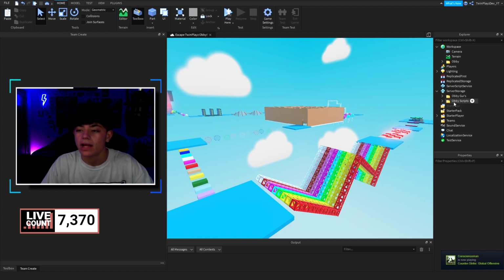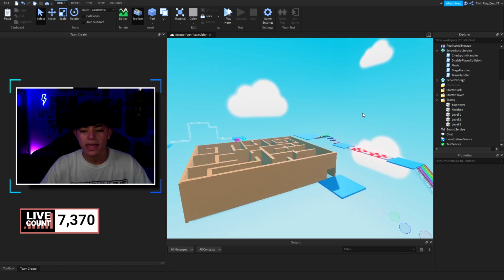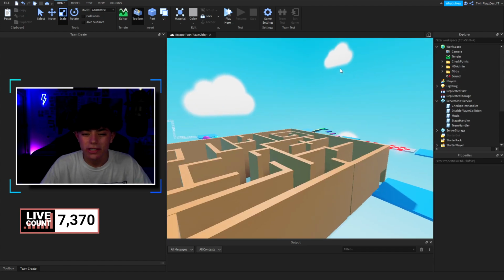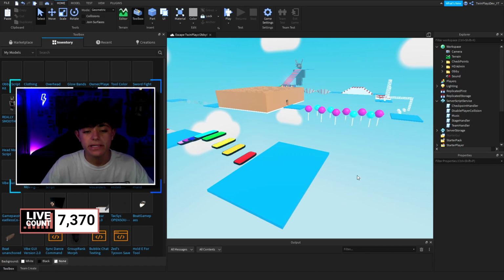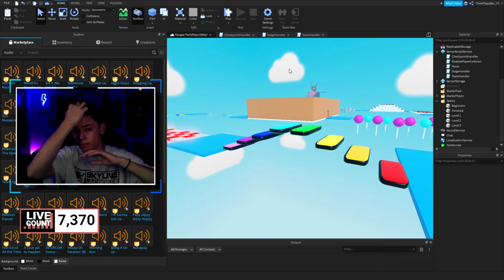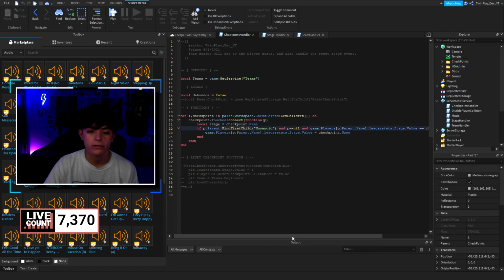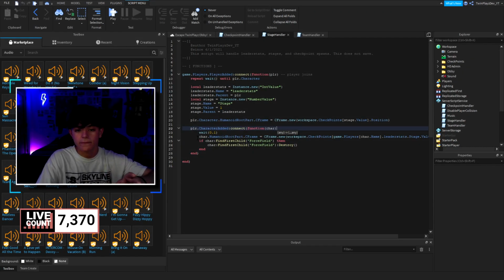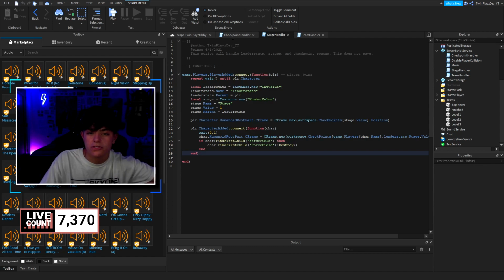How To Script An Obby In Roblox Studio 2021 | Obby Series (EP.3) (Checkpoints/Stages)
Timecodes ➜
0:00 - Intro
1:24 - Getting The Model
1:50 - Ungrouping The Model
2:40 - Explaining A Bit
4:25 - Creating Checkpoints
7:00 - Example In Game
8:39 - Explaining Disable Player Collision
9:10 - Explaining Music
10:30 - Explaining The Stages/Checkpoints/Teams (WATCH)
18:10 - Outro